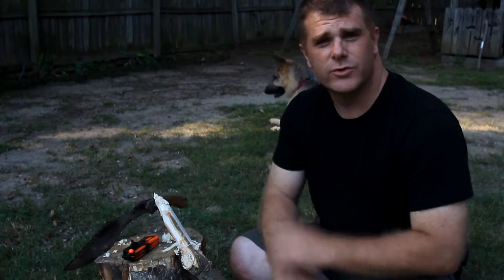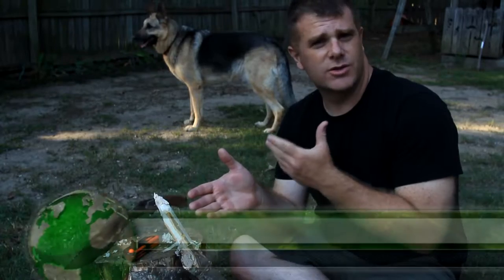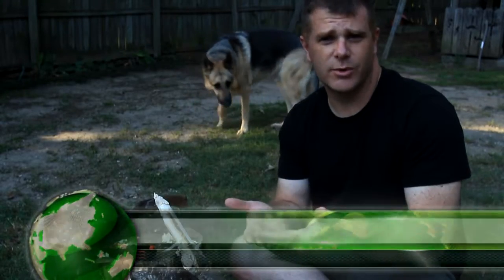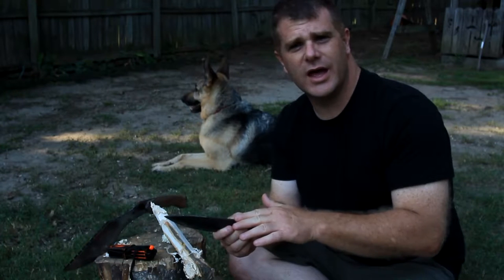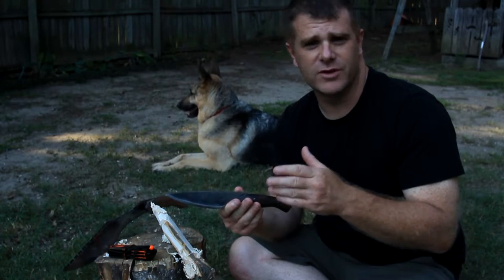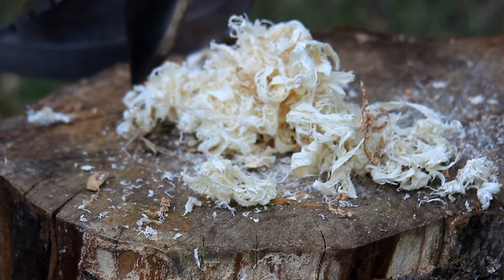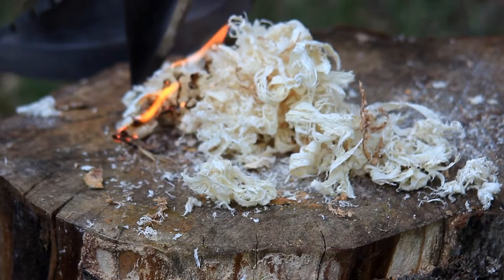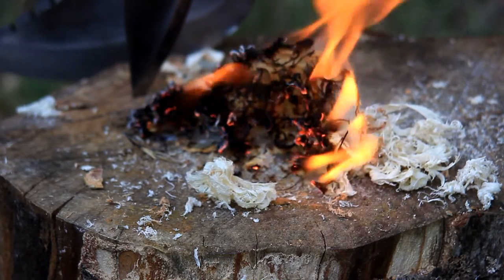Knife Spine for Fire Making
In this video I discuss using the spine of your knife on how to make small shavings of wood to create fire. If you haven't already purchased a knife with the spine at a 90 degree angle you should strongly consider adding this to your bush blade.